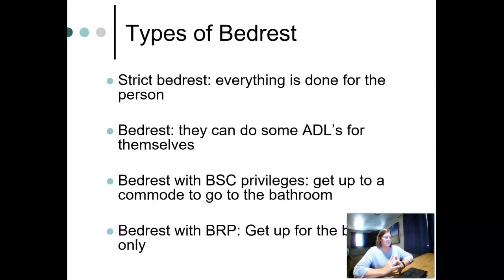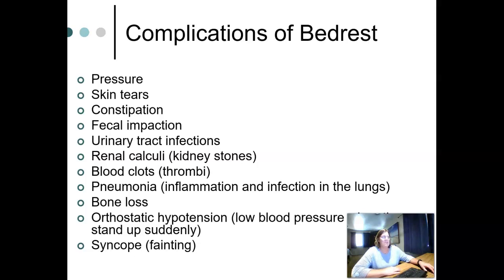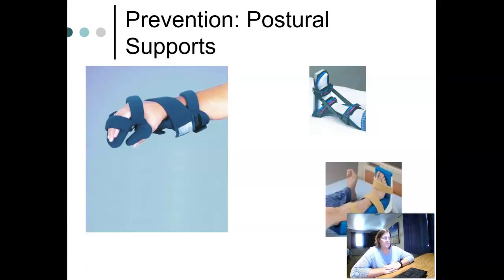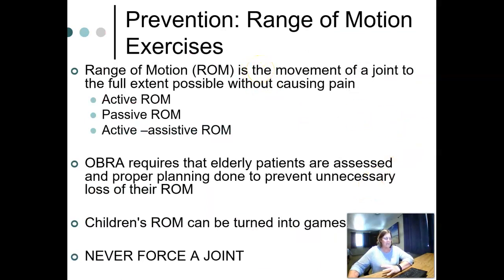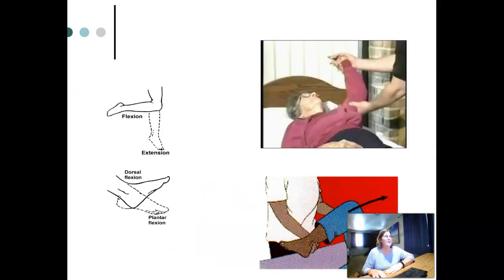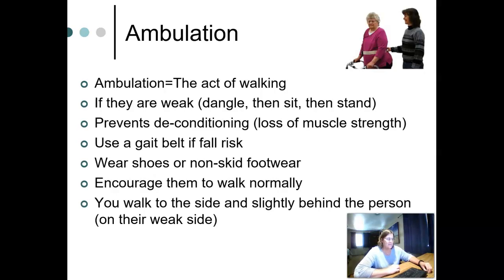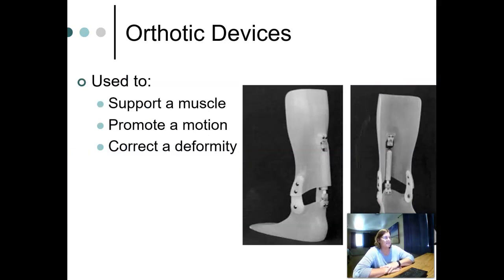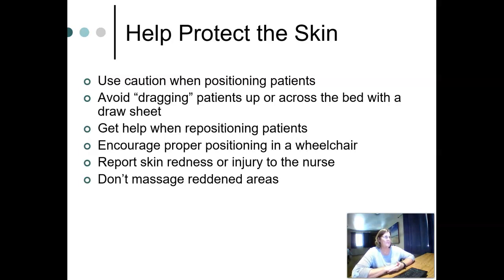Exercise and Activity